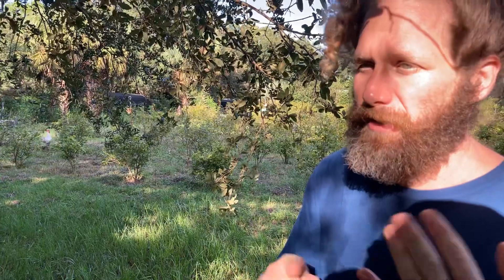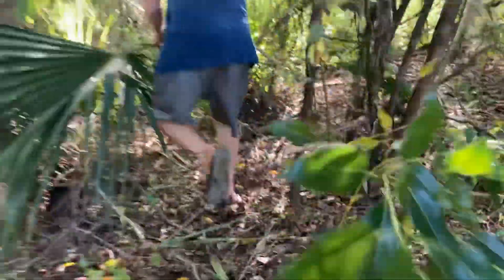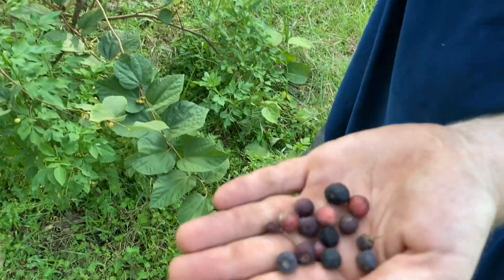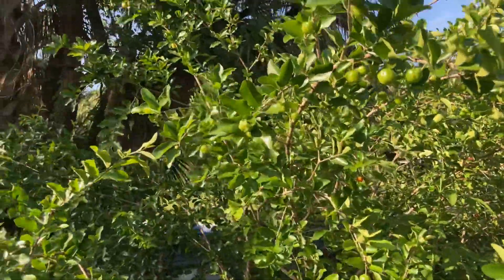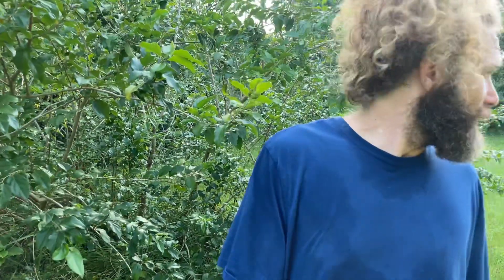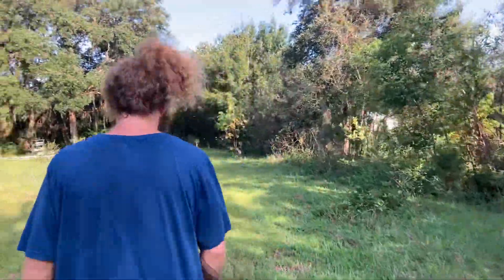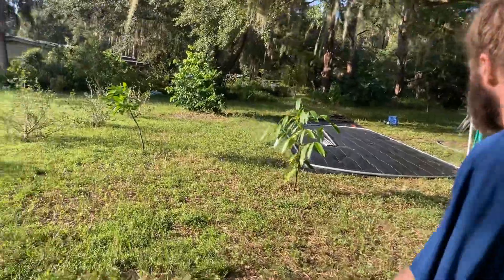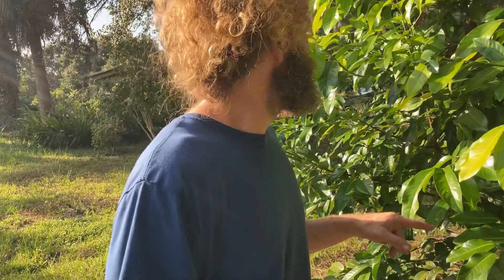ODD BALL Species: Rare Fruit Trees Being Trialed & Experimented with on a Florida Farm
Marula, Dovyalis hybrid, Black sapote, kwai muk, grewia asiatica, porcelia macrocarpa, lingaroo, shangri la, acerola, are a few. che as well.